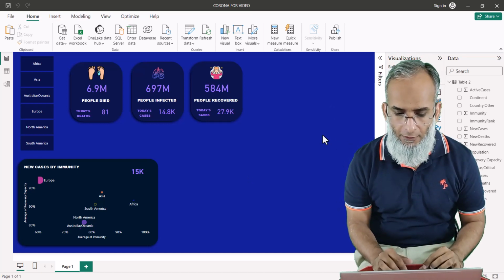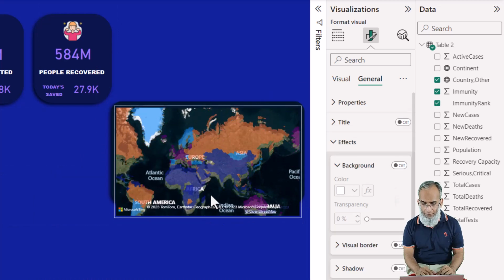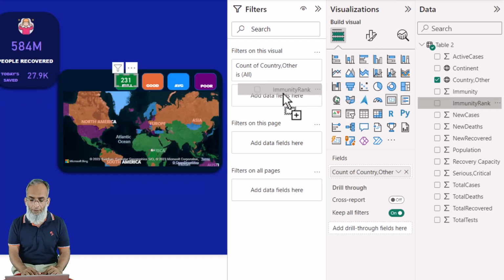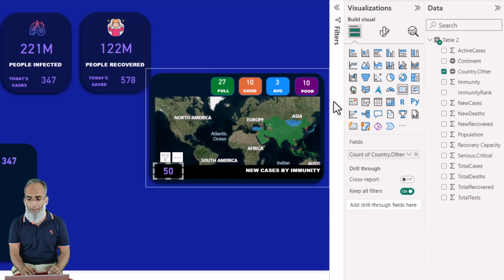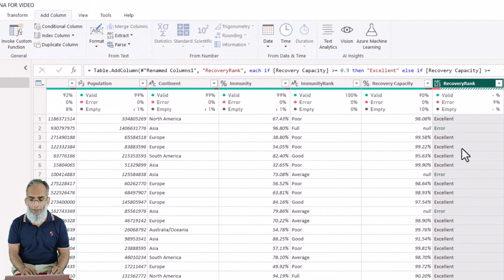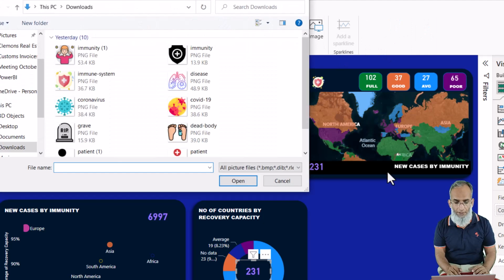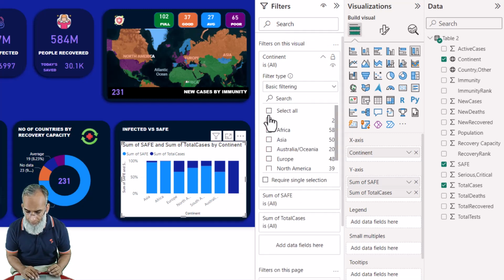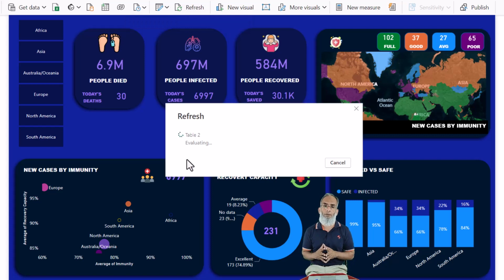PowerBI dashboard with live data from website Part 2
In this tutorial you are going to learn specifying categories for your field, creating your custom visuals, defining categories for use in filled maps, using icons in visuals and how the drill down options work in PowerBI. You will learn all the tricks to modify charts to fit your theme. stacked column, donut, filled map, bubble chart and custom visuals.

Delve deep into the world of data visualization and analysis, focusing on the critical topic of Coronavirus. Learn how to create an interactive and dynamic dashboard that links to up-to-date Coronavirus data from website, enabling you to perform in-depth analyses and generate insightful visuals.

Key Highlights:

-Connect to real-time Coronavirus data sources effortlessly.
-Perform various analyses to understand the pandemic's impact.
-Create stunning visuals, including icons, key statistics, and graphs.
-Design a user-friendly and informative dashboard canvas.
-Filter and customize your dashboard using fields and filters.
-Empower yourself with data-driven insights and stay updated on the Coronavirus situation with this informative PowerBI dashboard tutorial.

During this you will learn key concepts of working in Power Query. These concepts can be easily applied in Power Query in Excel to perform calculations like divide, subtract, conditional column and so on.